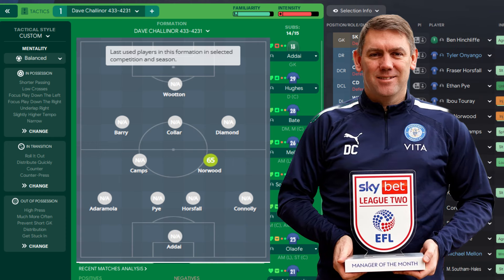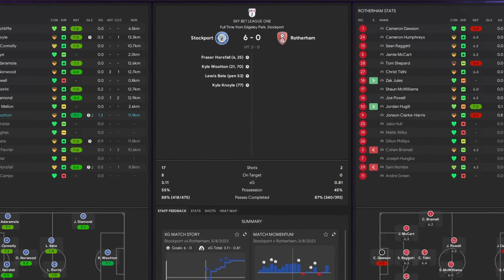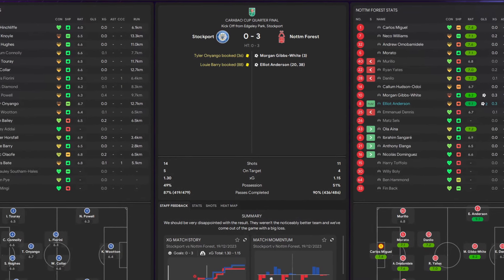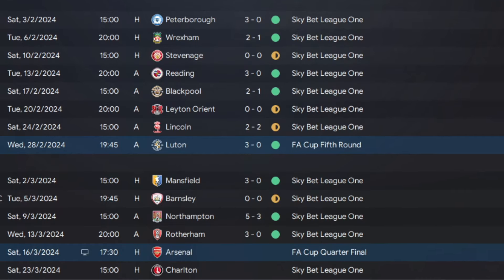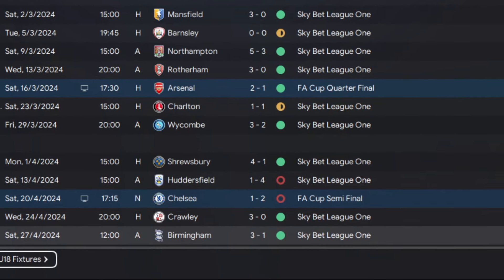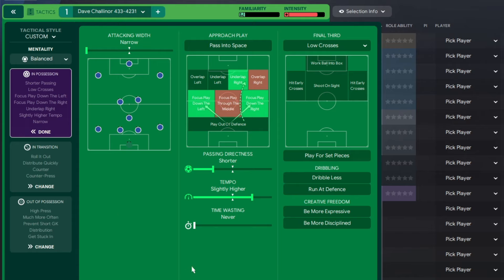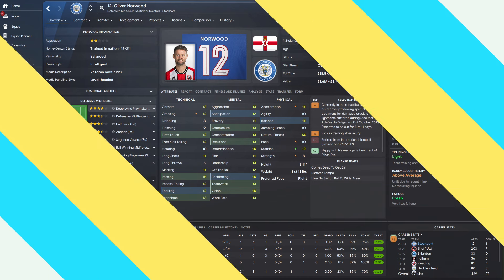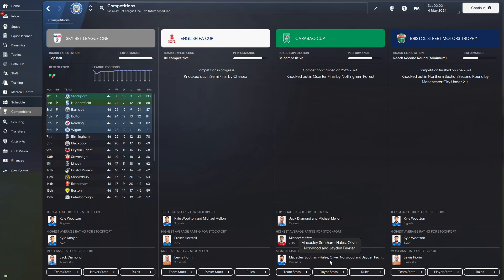Dave Challinor 4-2-3-1/4-3-3 Tactic - Stockport - Football Manager 2024 - FM24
Today is a tactic recreation video.

Today I recreated Dave Challinor Stockport's 4-2-3-1/4-3-3 tactic

Cheap Football Shirts (BUY 1 SIZE BIGGER) -